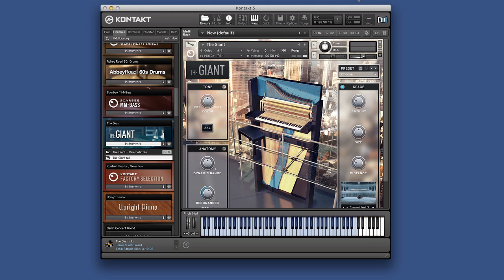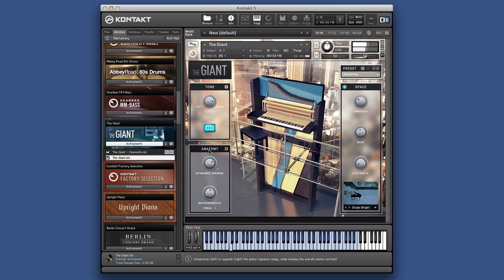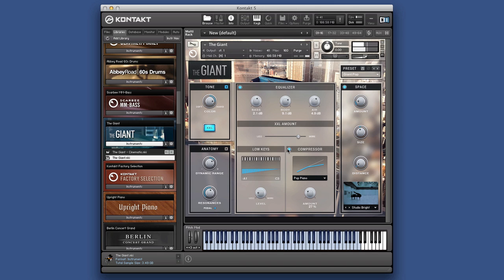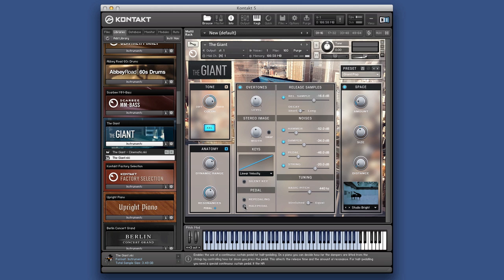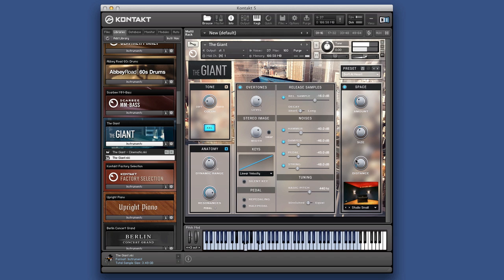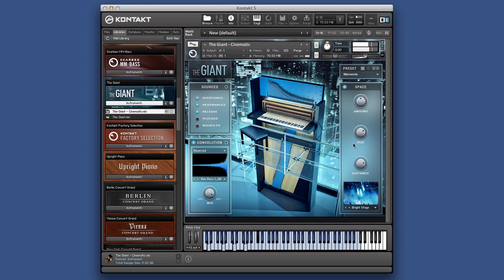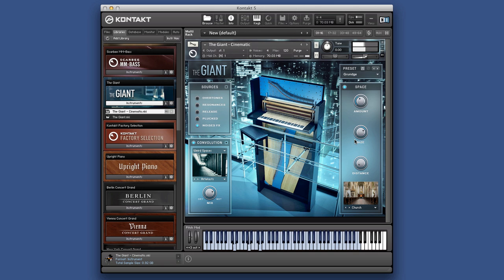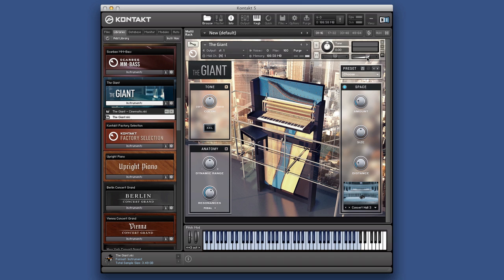Native Instruments GIANT Piano - Extended Video Review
Russ from Pro Tools Expert takes a look at the new Native Instruments GIANT piano.

See what he thinks in the extended review.